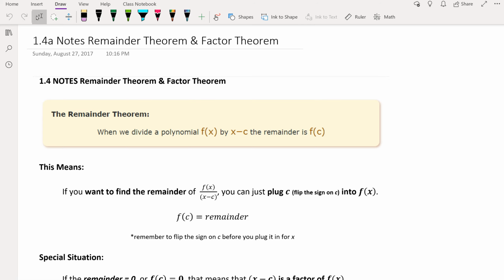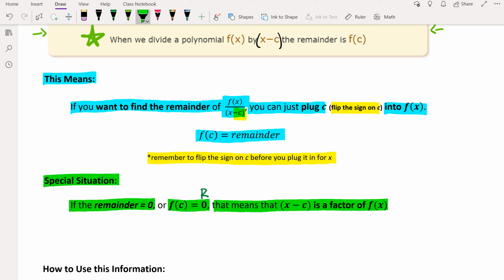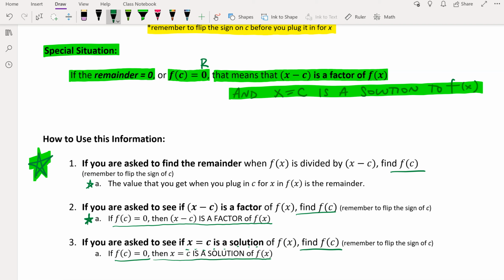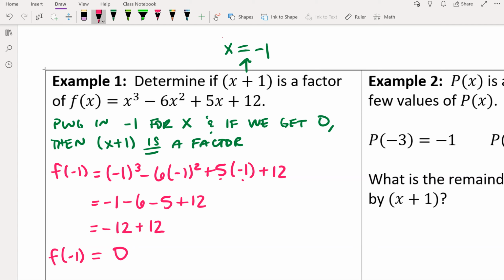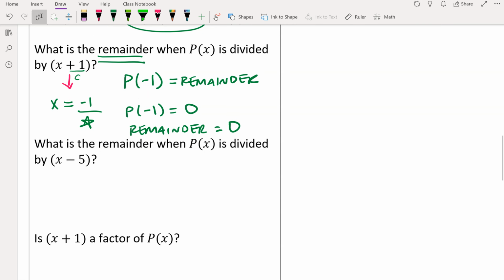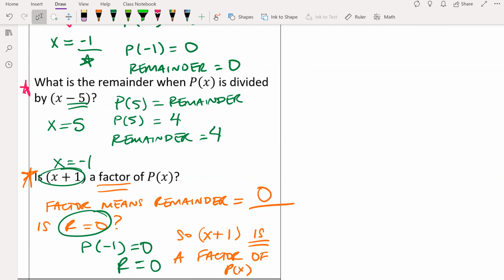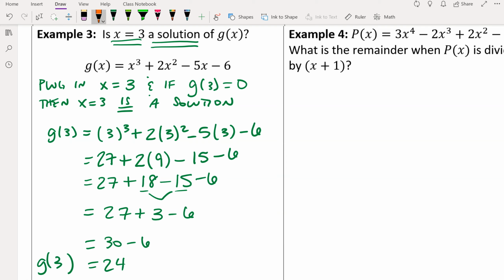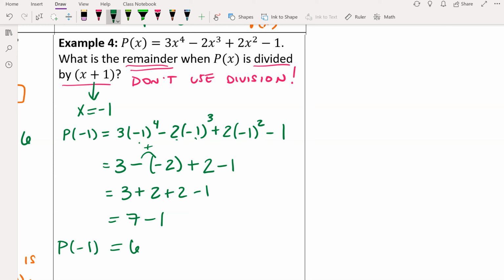1.4a Remainder Theorem Intro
Intro to the remainder and factor theorem for polynomials